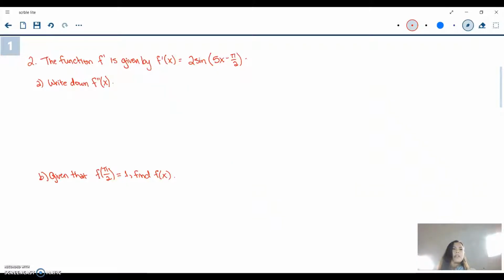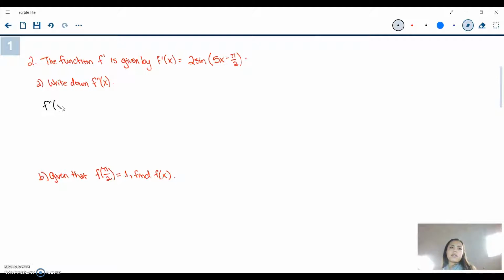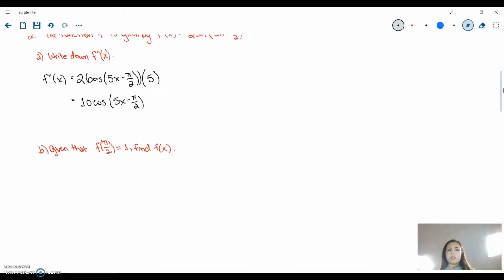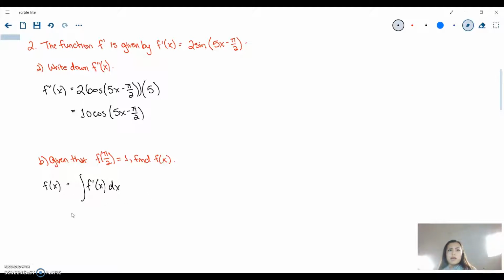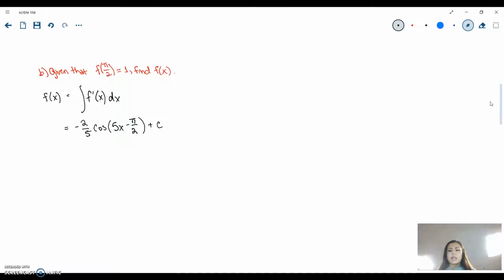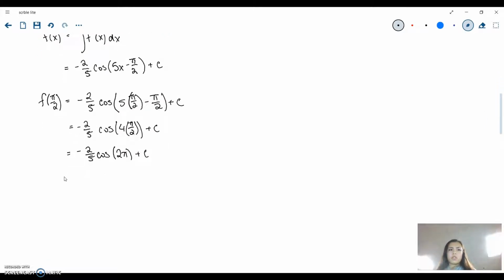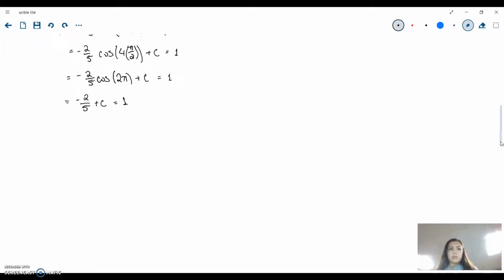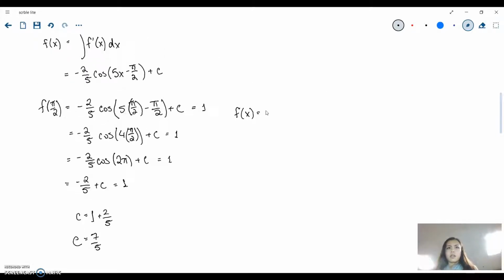Chapter 5 HL Test Review Question 2